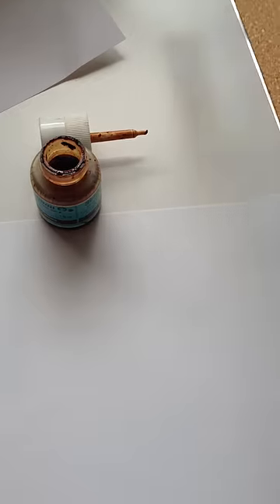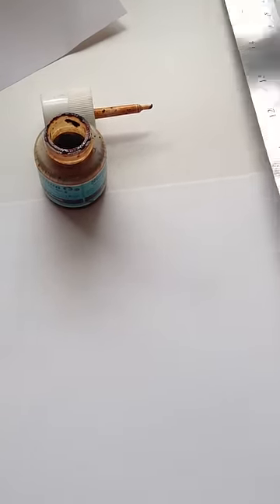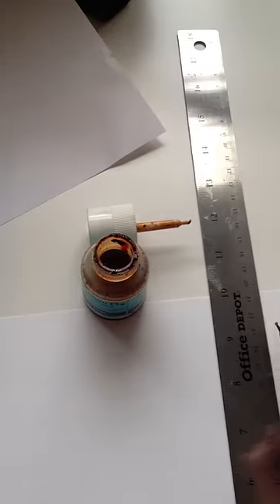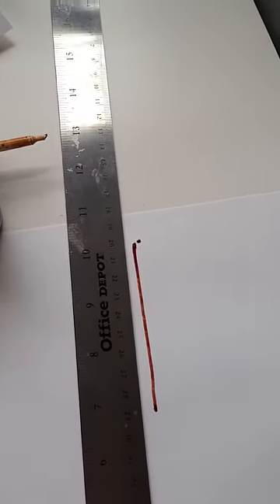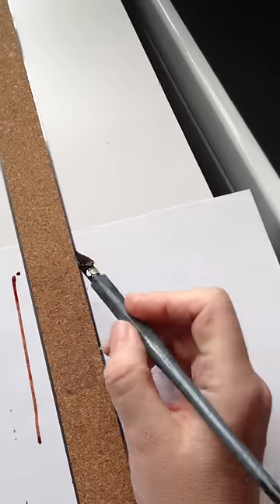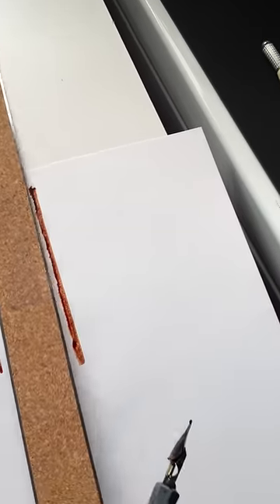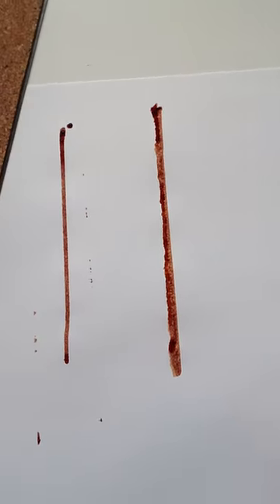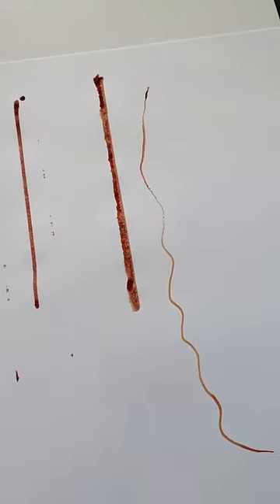Old Time Graphic Design: Why is there cork on the back of my ruler?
I found some old graphic design tools from my college days and thought I'd see if I could still remember what they were used for. Here's a demonstration showing why there is cork on one side of my ruler.